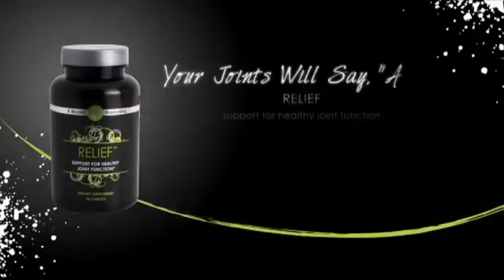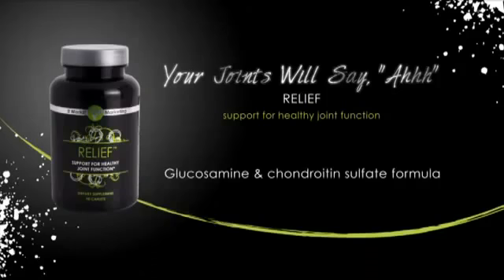It Works Relief A Natural Joint Pain Relief Product from It Works Global It Works Distributor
It Works! Global exists to empower people to do great things and change their lives—inside and out. Join us on our journey!